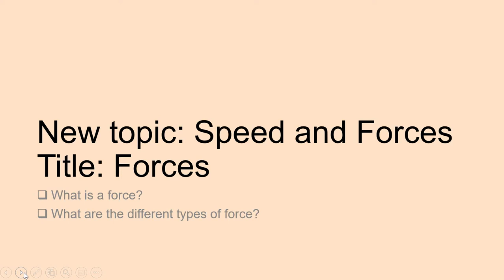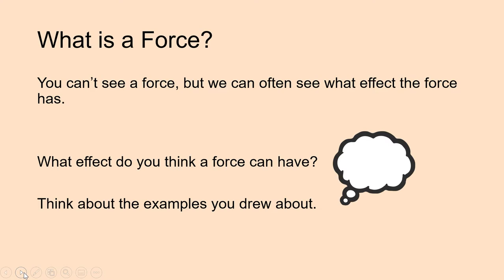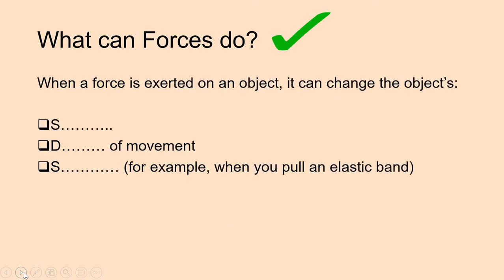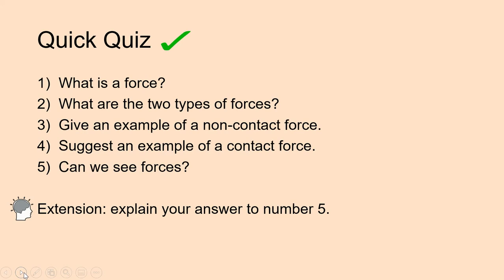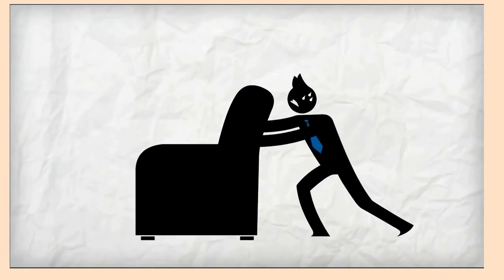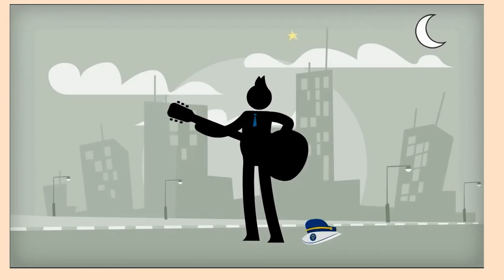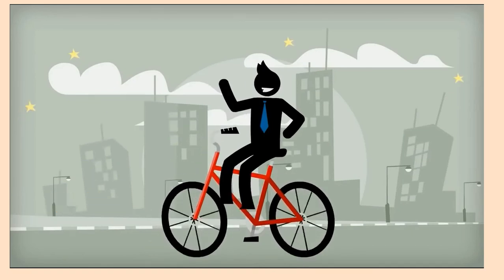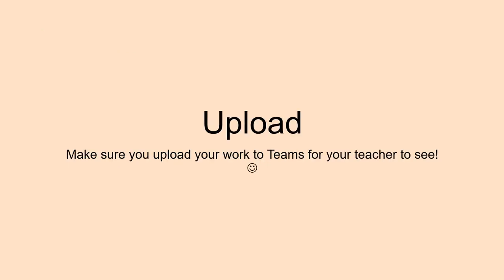Year 7 Speed and Forces L1 What is a Force?